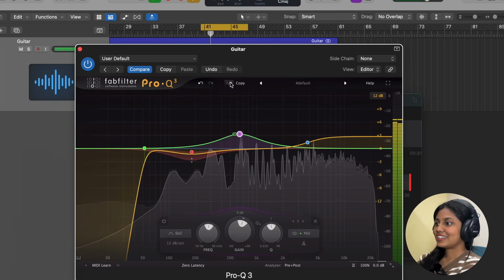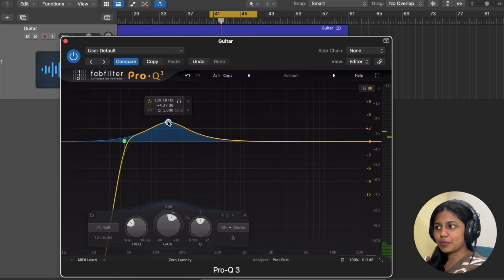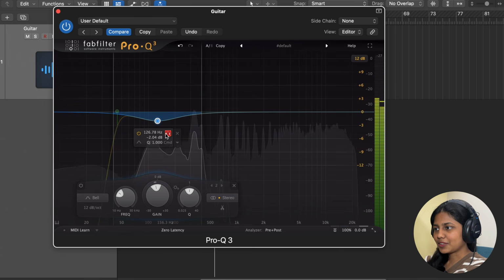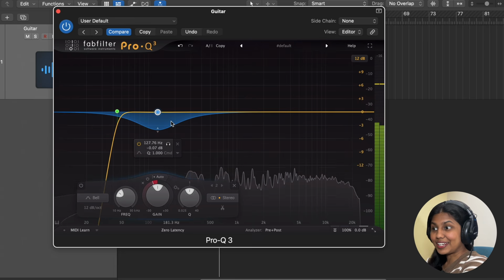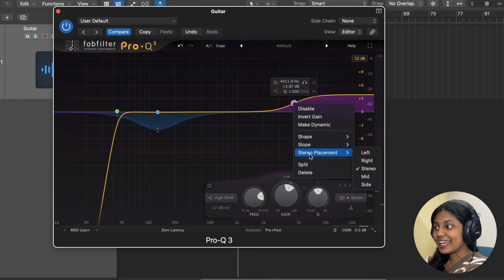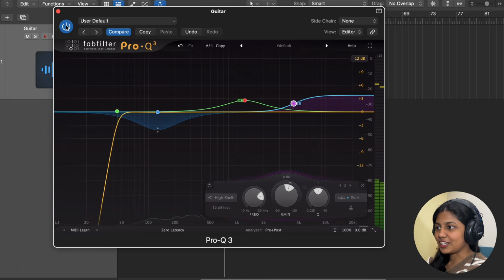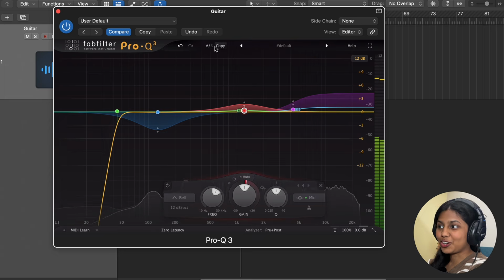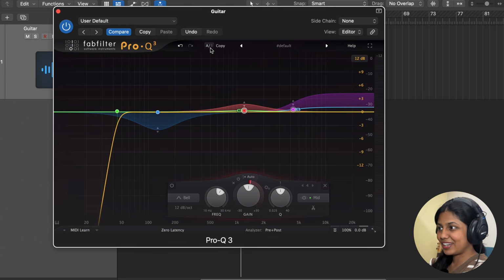Stop Using EQ the Wrong Way! (Dynamic EQ + Mid/Side Explained Simply)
Stop EQing the wrong way! In this video, I’ll show you how to use Dynamic EQ and Mid/Side processing using Fabfilter Pro Q3 to make your mixes cleaner, wider, and more professional. Once you understand this trick, your EQ workflow will completely change.

👉 Watch till the end for the bonus tips that will help you stand out.

Timestamps:
00:00 Introduction to the video
00:30 What is Dynamic EQ
02:41 Mid/Side EQ
04:40 Dynamic + Mid/side EQ
06:49 Bonus Tip 1
07:14 Bonus Tip 2
08:02 Bonus Tip 3